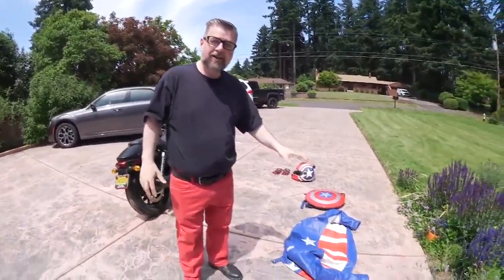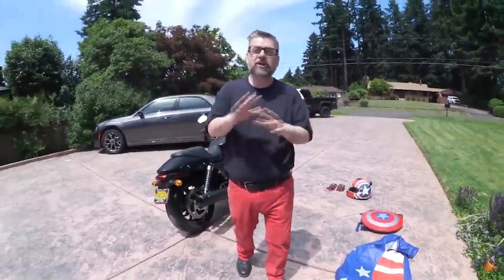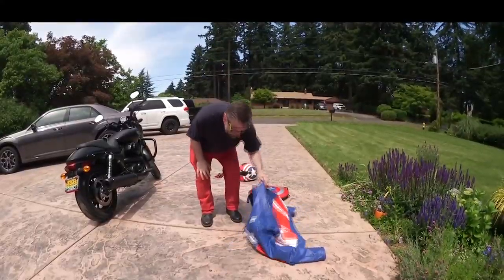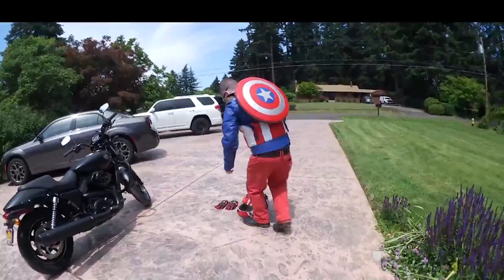Nik Becomes Captain America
Nik gets a new Harley-Davidson Street 750 from Latus and becomes Captain America